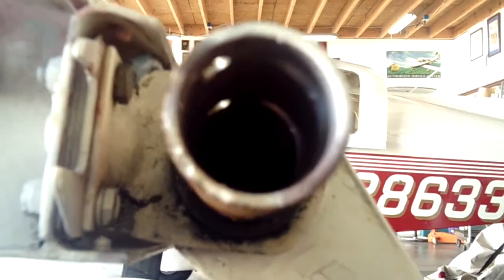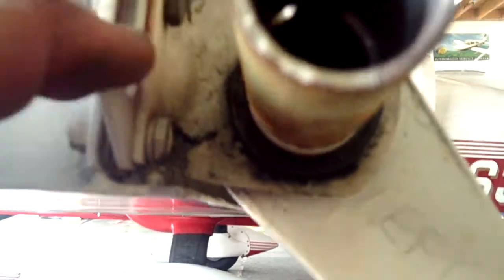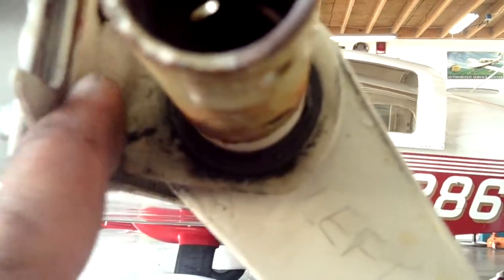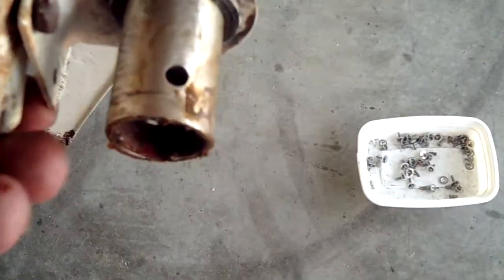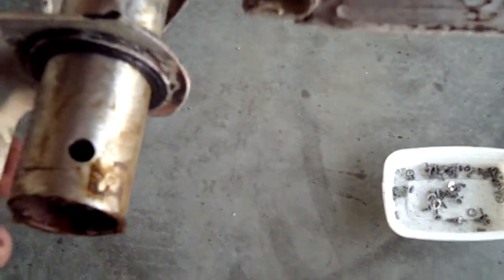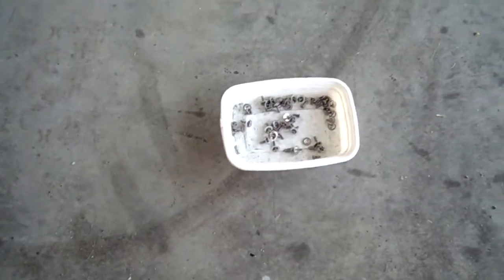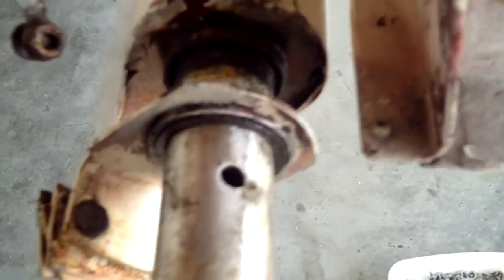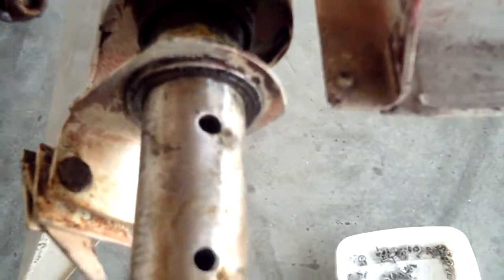Aileron Throw Issues - Grumman Style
Aileron Throw Issues  - Grumman Style:  Finding the cause of wrong aileron throws leads us to the aileron stop bracket and the improper assembly of components (left and right done differently and both wrong).